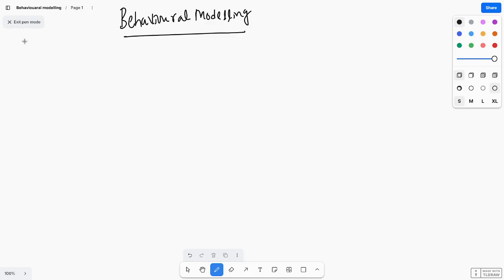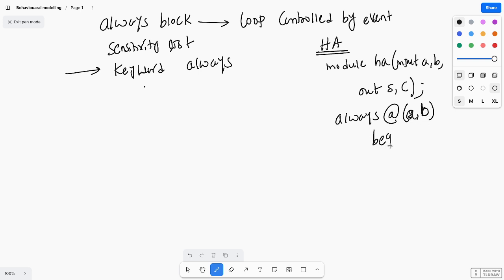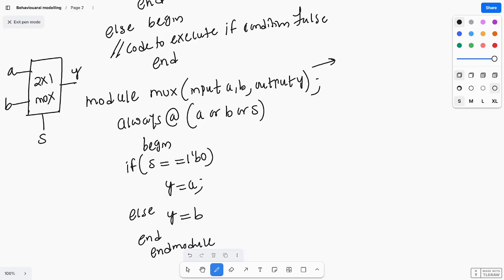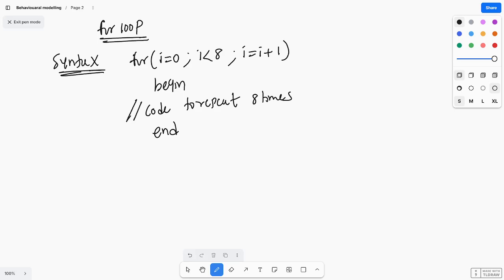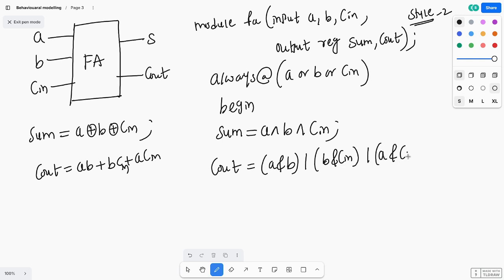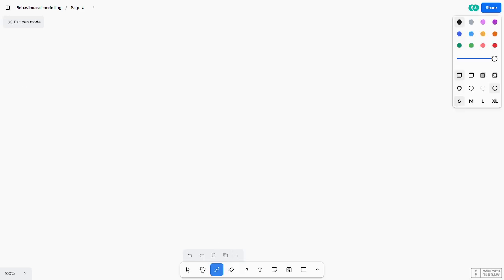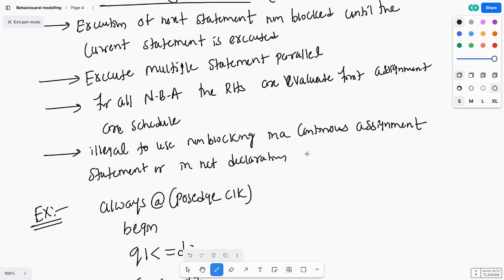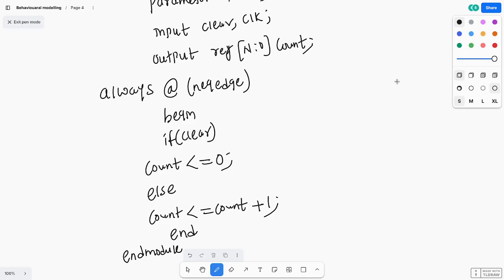RTL Behavioural Modelling Tutorial | Concepts, Coding Style & Examples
In this video, we explore RTL Behavioural Modelling, one of the most important concepts in VLSI Design and Verilog Programming. Behavioural modelling allows designers to describe circuit functionality using high-level constructs without focusing on gate-level implementation.

This tutorial covers fundamental RTL behavioural coding techniques used by RTL Designers, Verification Engineers, and VLSI beginners preparing for interviews and industry projects.

✅ What you will learn in this video:

Introduction to RTL Behavioural Modelling
Behavioural vs Structural Modelling
Always Blocks and Procedural Statements
Blocking vs Non-Blocking Assignments
Coding Style Guidelines for Synthesizable RTL
Practical Verilog Coding Examples
Common Design Mistakes & Best Practices

This session is ideal for:
✔ VLSI Beginners
✔ Verilog Learners
✔ RTL Design Engineers
✔ ASIC & FPGA Developers
✔ Interview Preparation for VLSI Jobs

📘 VLSI Simplified channel aims to make complex VLSI concepts easy with practical explanations and real industry examples.